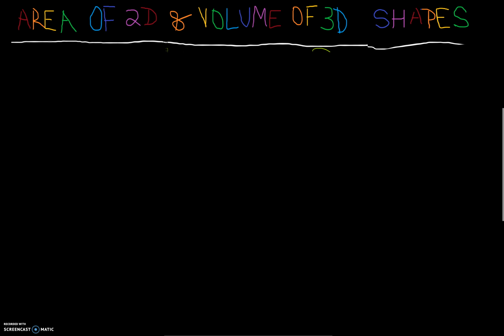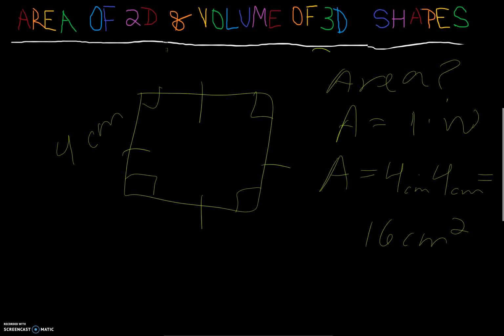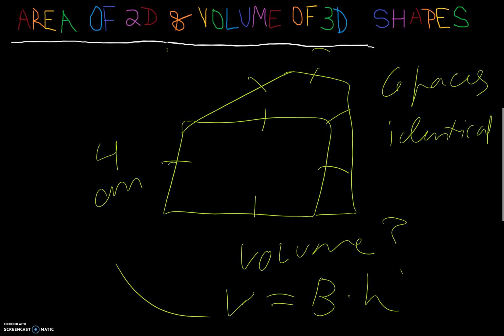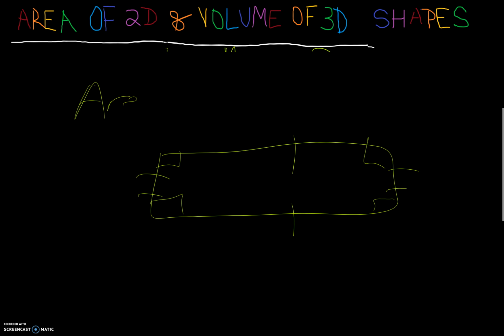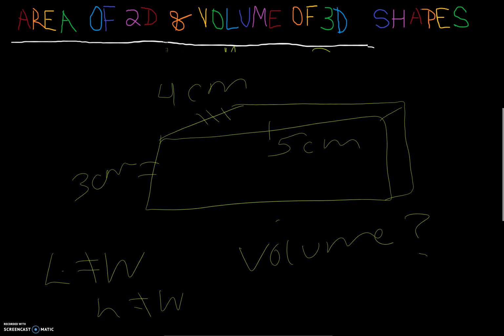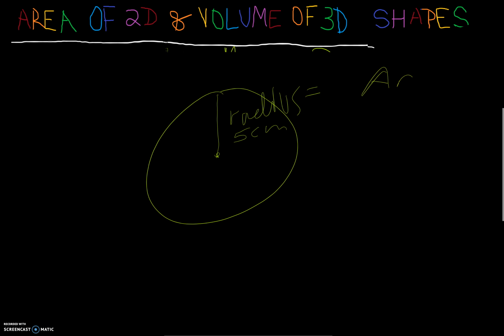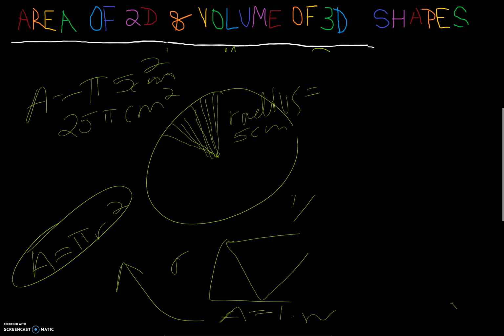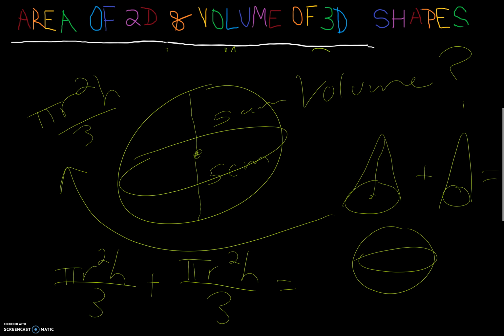Area of 2D and volume of 3D shapes: crash course pt.1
This video can be an introduction to area and volume of shapes in Euclidean geometry, or just a review with a few derivations for more thorough understanding. I went over squares, cubes, rectangles, rectangular prisms, circles, and spheres in part one. Resources I used are linked below: